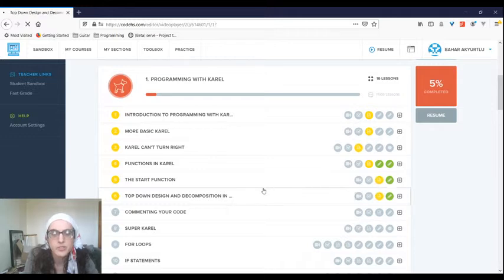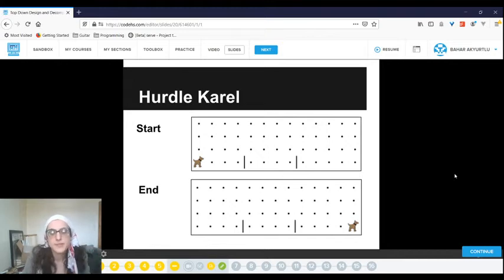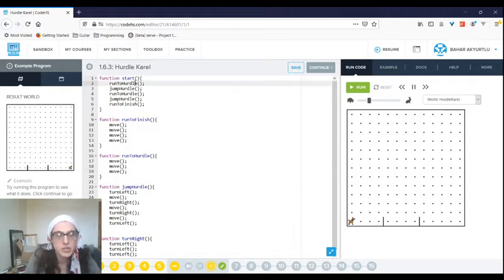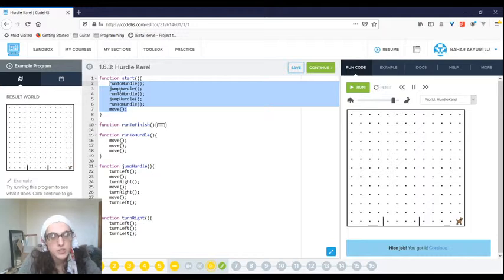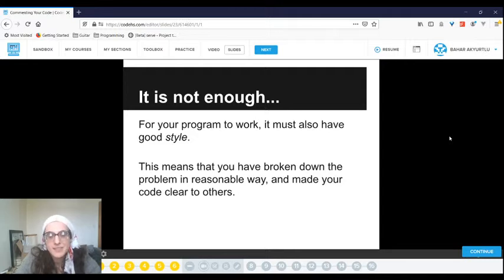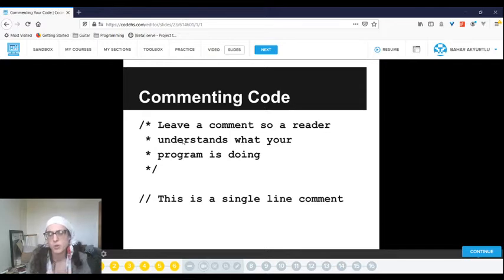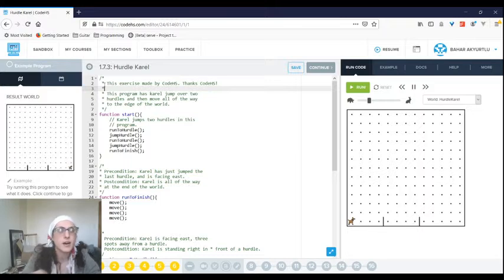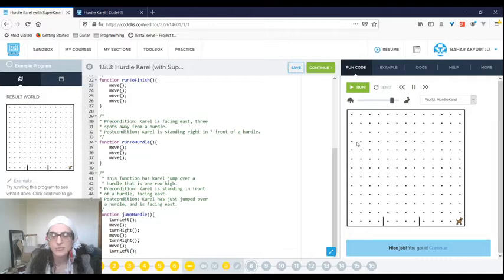Programming Livestream -- CodeHS lessons 1.6-1.8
Looking at slides and examples for CodeHS -- Programming with Karel lesson 3 (and maybe 4)